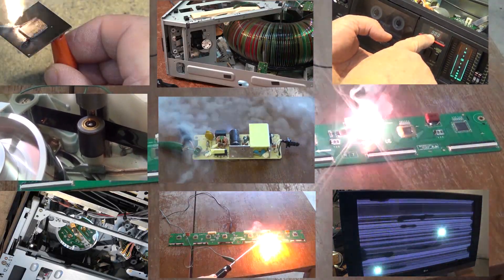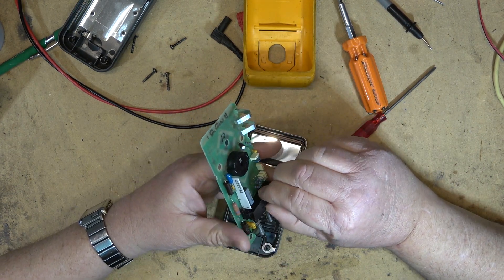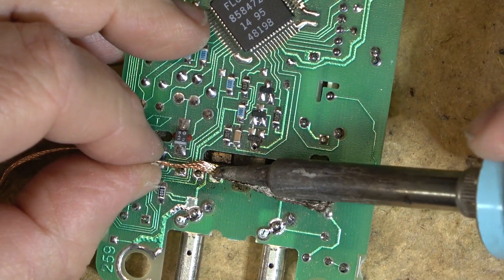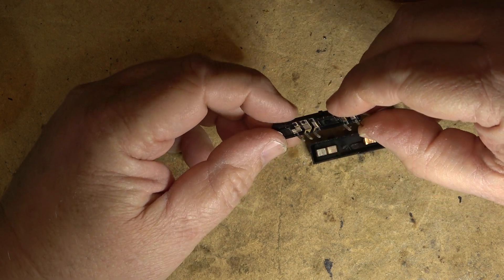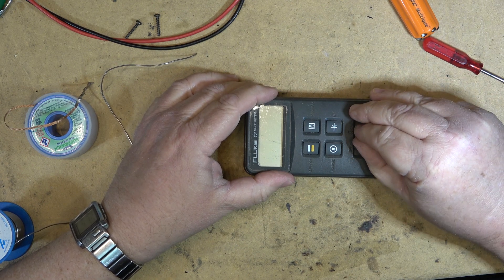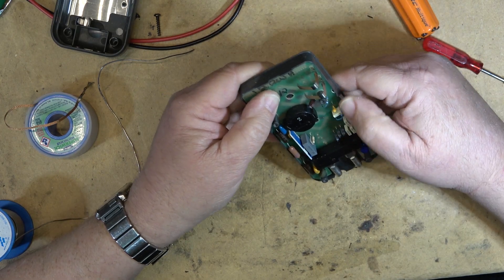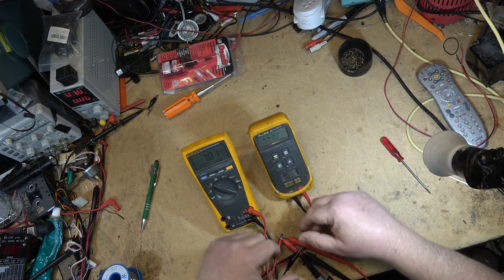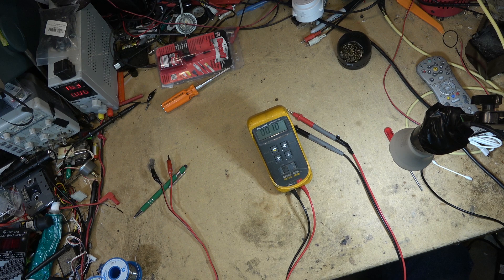Fluke 12 Digital Multi Meter Turns off all the time repair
Time to fix my Flukey Fluke